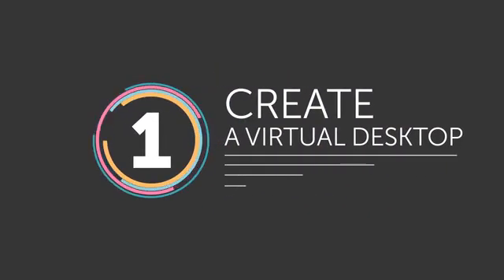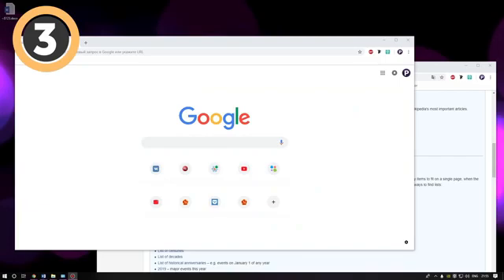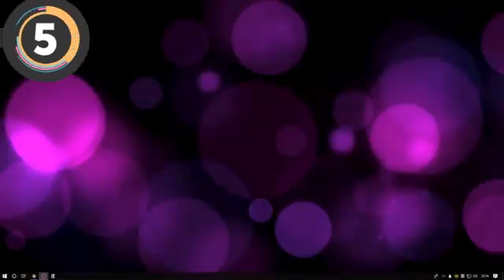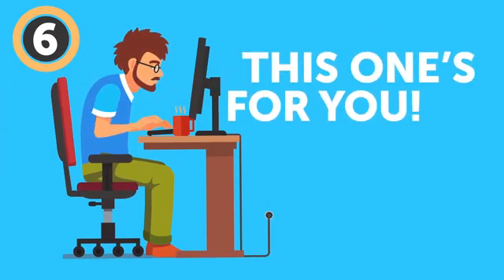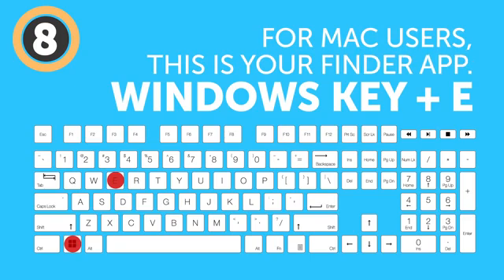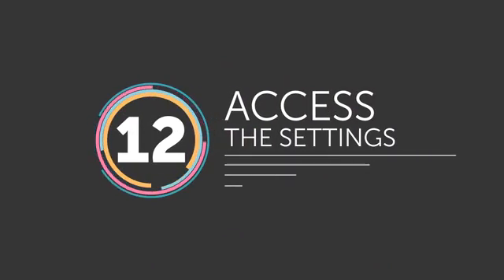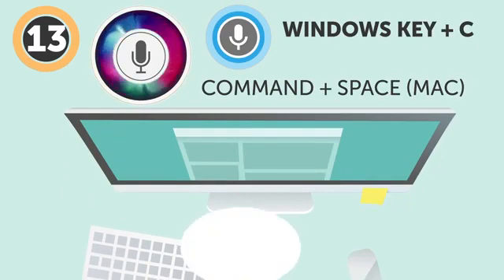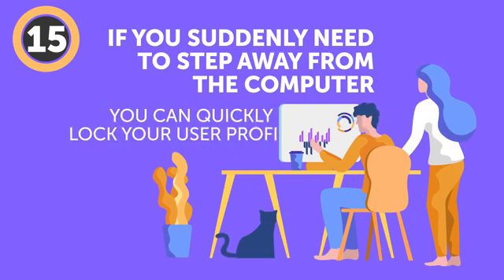15 Amazing Shortcuts You Aren't Using/top tips and tricks for laptop and pc/top keyword for pc/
Best Phone under 15000| best gaming phone under 15000 in 2021| All-rogaming phone under 15000 । under phone | 5G। Best gaming phone under 15000 । new mobile under 15000

under 15000,  best gaming phones 2021, best 5g phone under 15000

1. Samsung M31s
2. POCO X3
3. Realme Narzo 30 Pro
4. Redmi Note 10
5. Realme 8
6. Redmi note 10s

1. SAMSUNG M12
2. TECNO POVA 2
3. REALME NARZO 20
4. REALME NARZO 30A
5. MICROMAX IN 1
7. POCO M2 RELODED

1. REALME X7
2. REALME 8 PRO
3. SAMSUNG M51
4. SAMSUNG M42 5G
5. REDMI NOTE 10 PRO
6. REDMI NOTE 10 PRO MAX

7. OPPO A74 5G
8. IQOO Z3 5G
9.realme 8pro
10.moto g60
11.mi 10i 5g

TOP GAMING PHONES
1.ONEPLUS 9
2.OPPO FIND X2
3.GALAXY S21 PLUS
4.ONEPLUS 9PRO
5.IPHONE 12 PROMAX
6.GALAXY NOTE 20ULTRA
7.Poco x3 pro
8.iphone 12 promax
𝗜𝗳 𝘆𝗼𝘂 𝗹𝗶𝗸𝗲𝗱 𝘁𝗵𝗲 𝘃𝗶𝗱𝗲𝗼 𝗗𝗼𝗻'𝘁 𝗳𝗼𝗿𝗴𝗲𝘁 𝘁𝗼 .

please follow fab page to get product link there only directly for more products

Best phone under 15000 for pubg
best gaming phone under 15000
best camera phone under 15000
best 5g phone under 15000
best samsung phone under 15000
best smartphone under 15000 with good battery backup
5g phone under 15000
5g phone under 15000
5g phone under 15000 in india
samsung 5g phone under 15000
redmi 5g phone under 15000
latest 5g phone under 15000
new 5g phone under 15000
best gaming 5g phone under 15000
realme 5g phone under 15000
best smartphone under 15000 in india
best smartphone under 15000 with 6gb ram
best smartphone under 15000 5g
best smartphone under 15000 with 6gb ram 128gb rom
best smartphone under 15000 samsung
best smartphone under 15000 with 128gb
best smartphone under 15000 for gaming
best smartphone under 15000 with snapdragon processor rom
best phone under 16000 5g
best phone under 16000 for gaming
best phone under 16000 in india
best mobile under 16000
best mobile under 16000 for pubg
best mobile under 16000 8gb ram
best gaming phone under 16000 8gb ram
Best gaming phone under 16000 in
bangladesh best gaming phone under 16000 for pubg
all rounder phone under 15000
all rounder phone under 15000 in 2021
All rounder phone under 15000 5g
all rounder gaming phone under 15000
all rounder gaming mobile under 15000
Top smartphone under 15k
Top 5 best smartphone under 20000